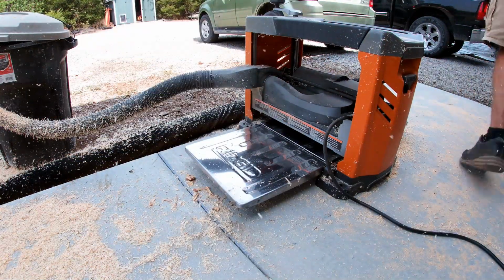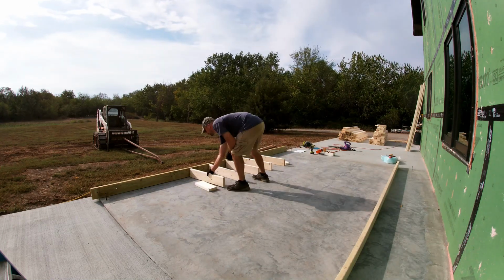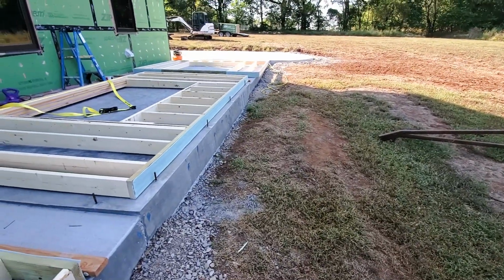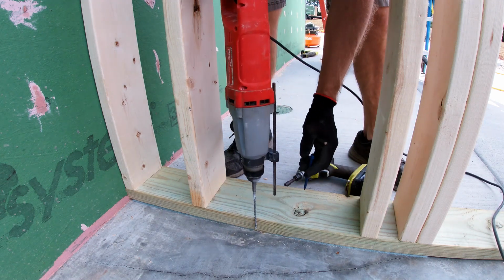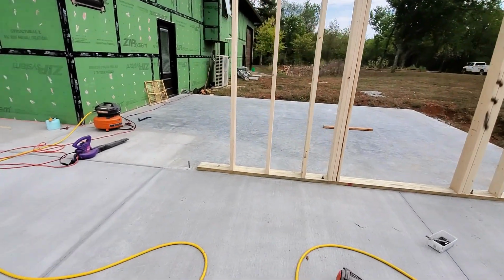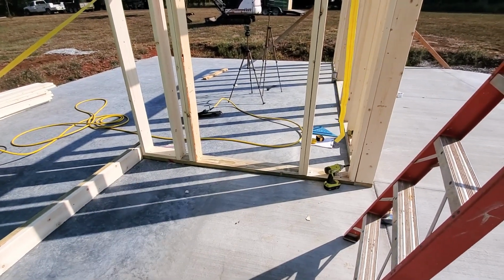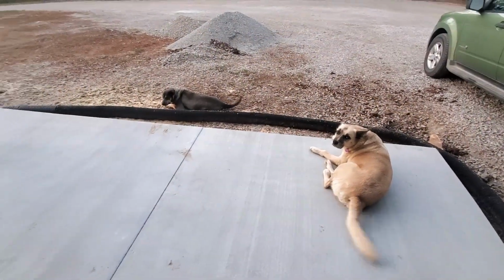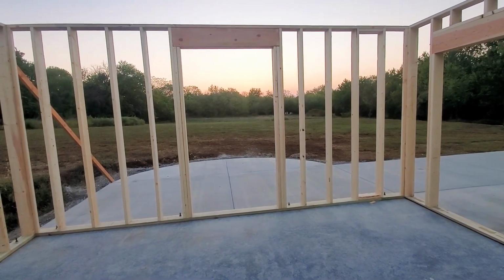Homebuilding - Residential Framing 2x6 Walls in our Off Grid Home Addition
Background: We are building a house offgrid utilizing an off grid solar power system and rain water harvesting system to supply our home. Living off the grid is new to us as it is to many others. We hope our build will help inspire others to build a home off the grid too.

The description of this video may contain affiliate links, which means that if you buy one of the products that I recommend, I'll receive a small commission without any additional cost to you. Thank you for the support!